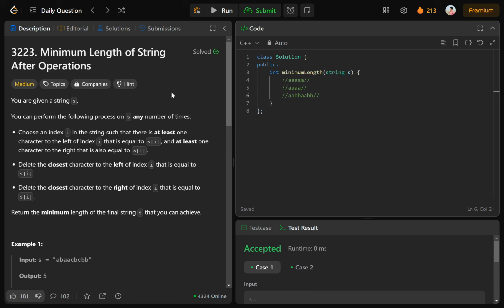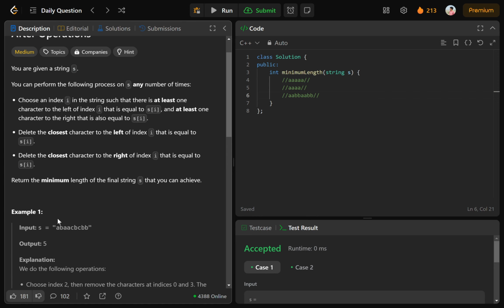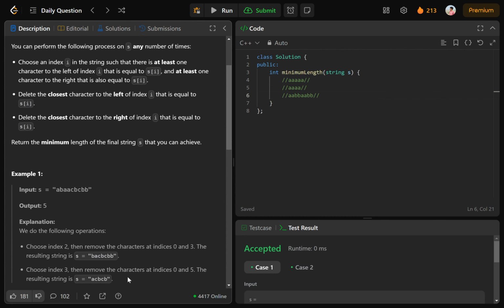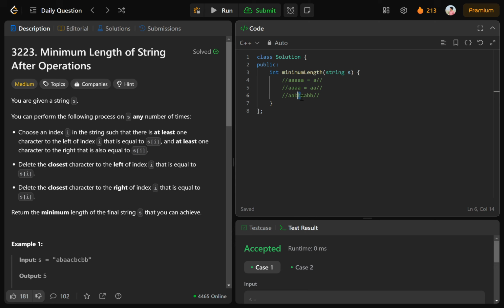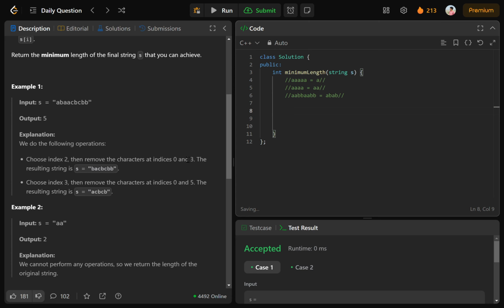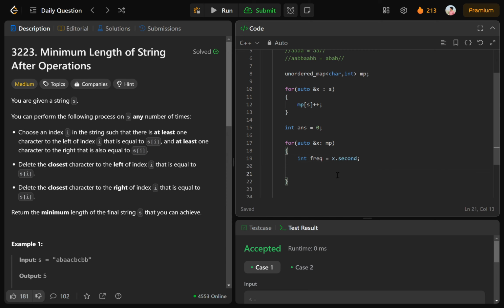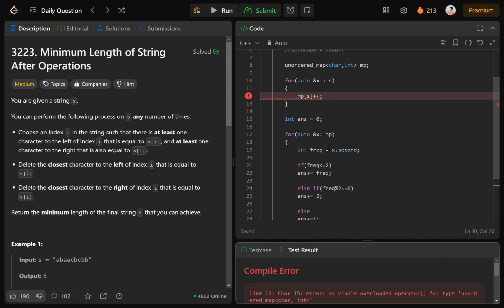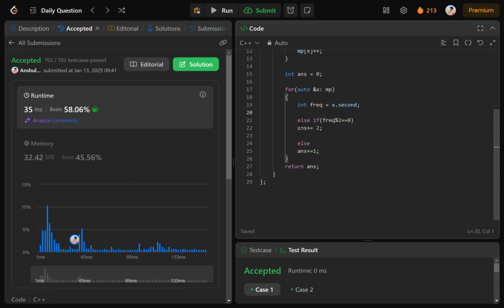3223. Minimum Length of String After Operations | C++ | Simple and easy explanation | Leetcode| DSA